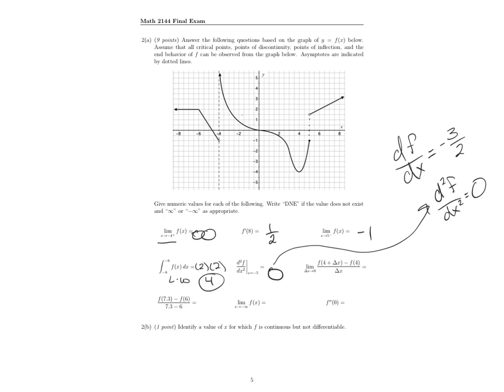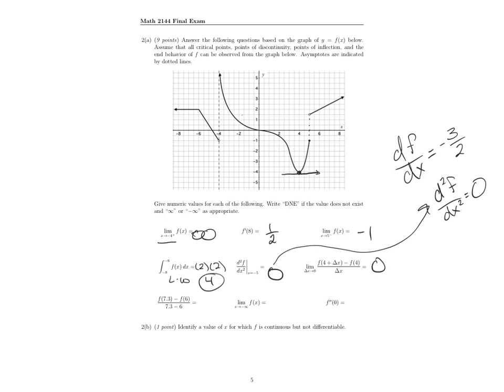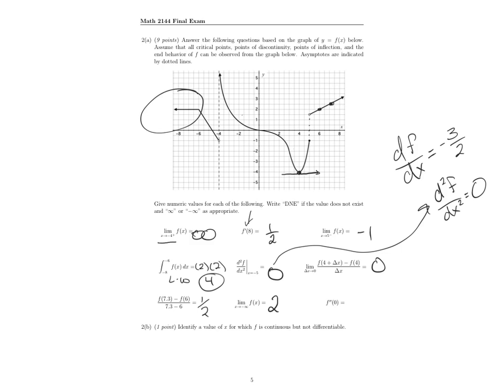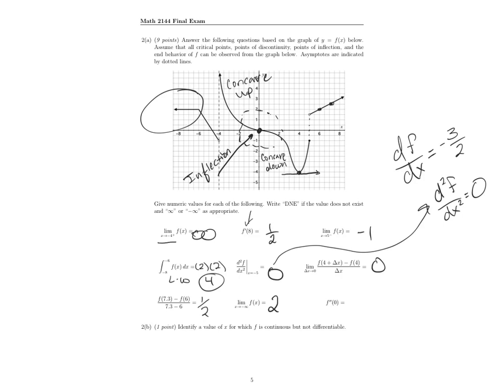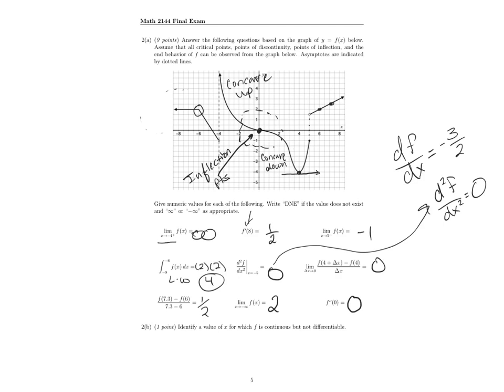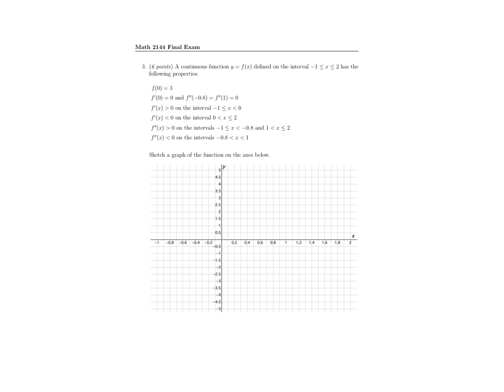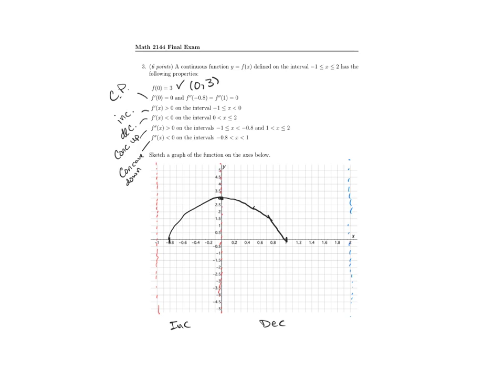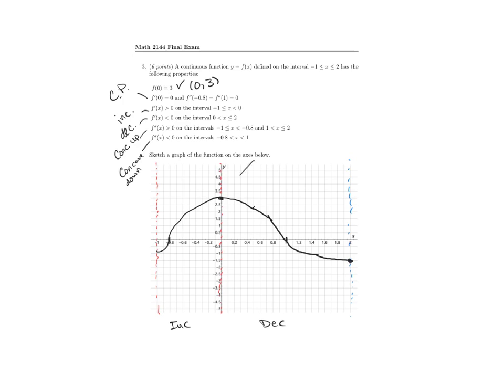Calc 1 Final Ex Sp19 part 2